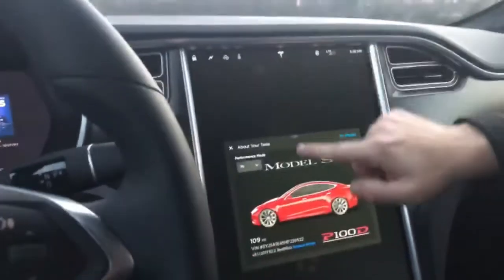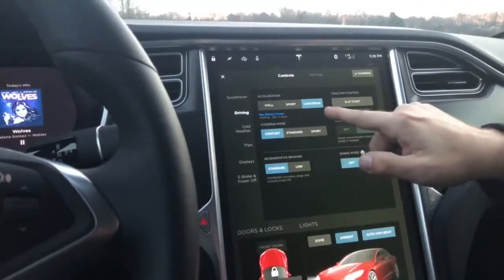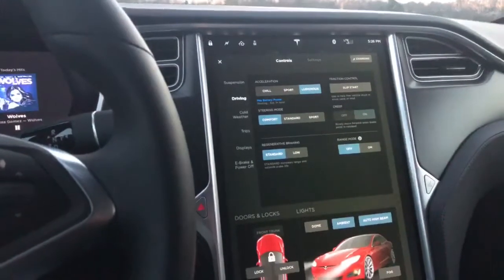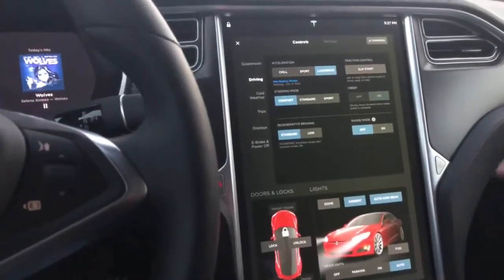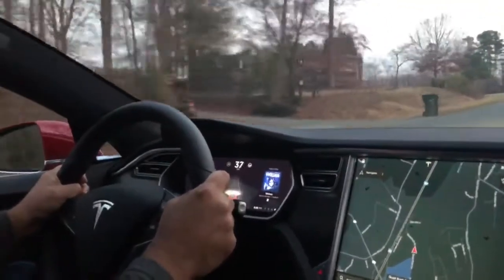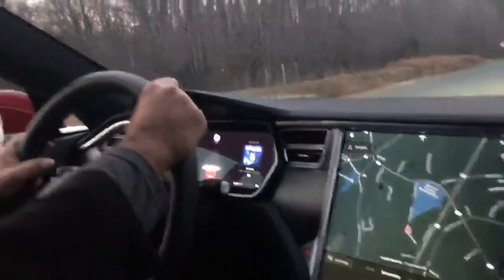Now this is fast - Tesla